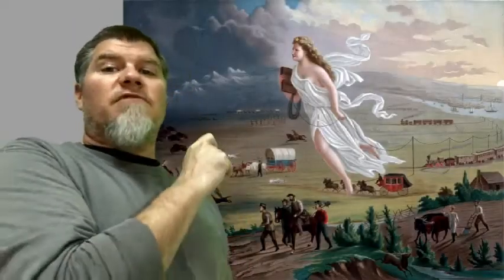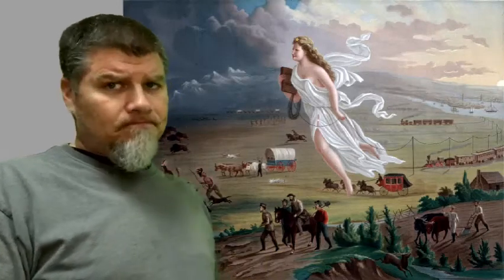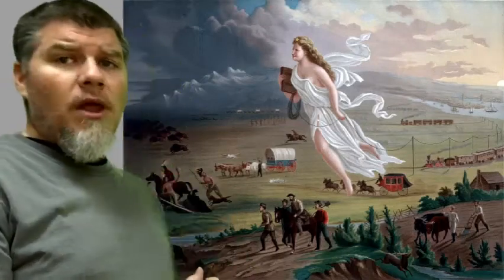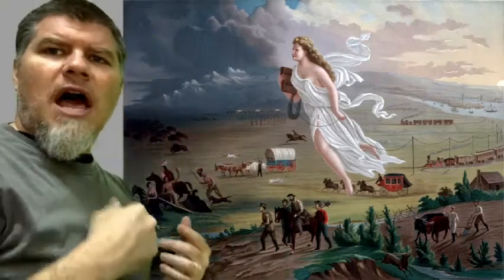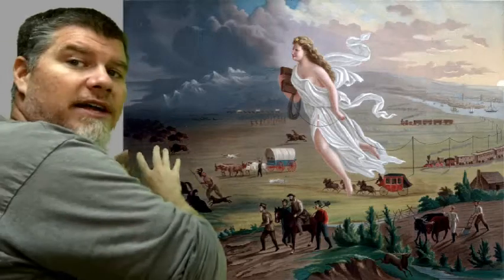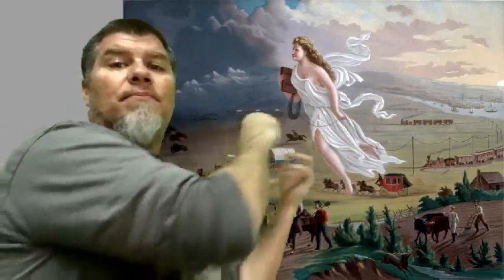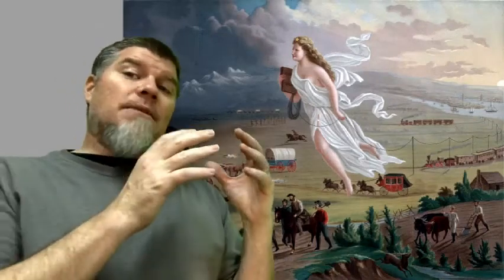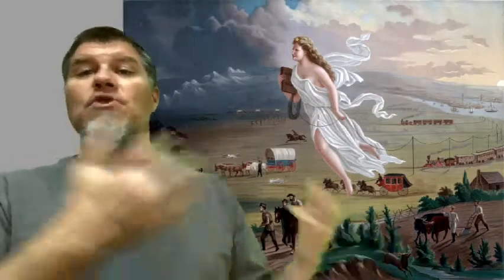American Progress-Analysis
Analysis of the painting American Progress by John Gast